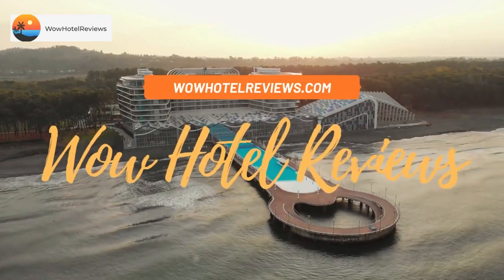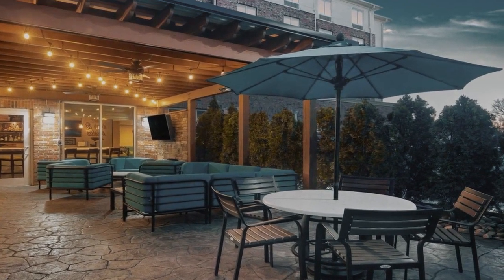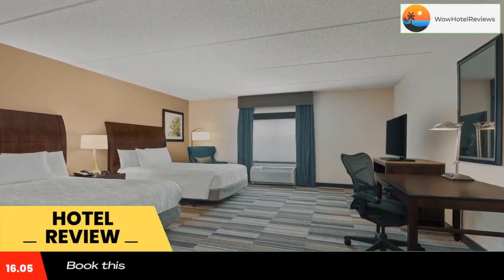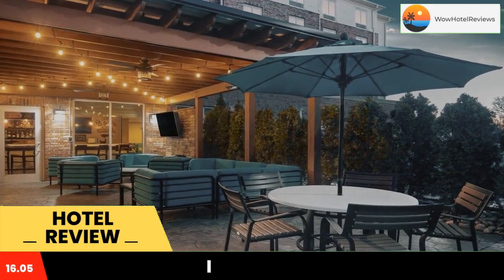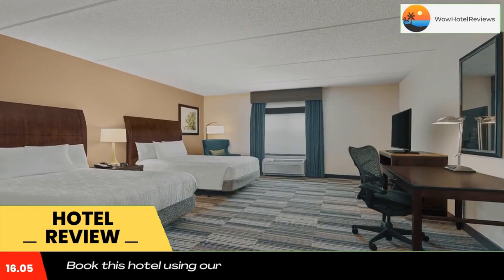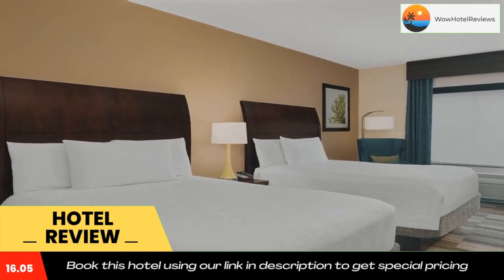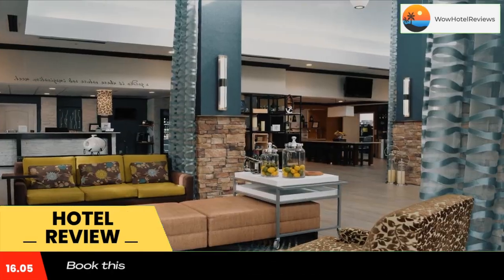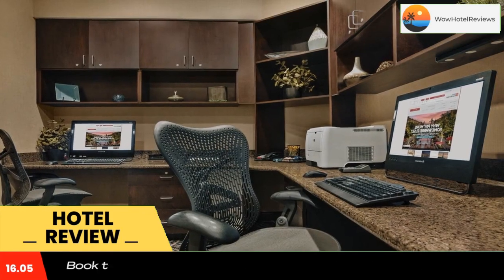Hilton Garden Inn Charlotte/Mooresville Review - Mooresville , United States of America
Hilton Garden Inn Charlotte/Mooresville

Featuring spacious rooms furnished with modern conveniences including microwaves and refrigerators, this hotel is located just off Interstate 77 and a short drive from attractions, including downtown Charlotte.
While staying at the Hilton Garden Inn Charlotte/Mooresville guests can enjoy on-site dining at the Great American Grill restaurant and snacks from the 24-hour convenience store. The hotel also offers an indoor swimming pool and a 24-hour fitness center.
Charlotte Motor Speedway and the NASCAR Technical Institute are located only a short distance from the Charlotte/Mooresville Hilton Garden Inn. Lowes Corporate Headquarters and a variety of recreational activities at Lake Norman are also easily accessible.